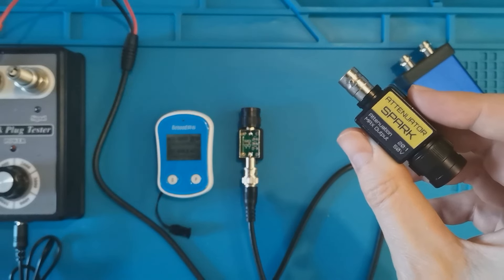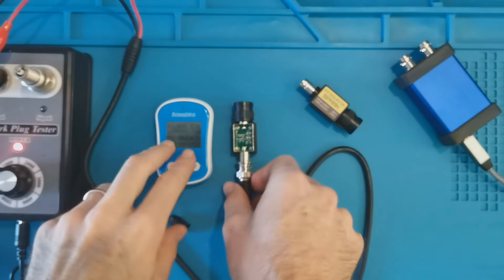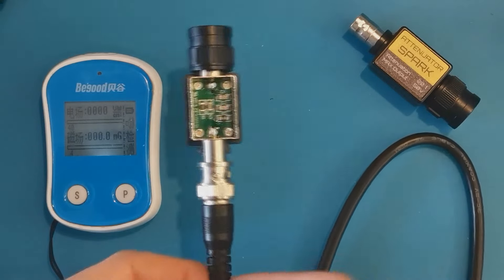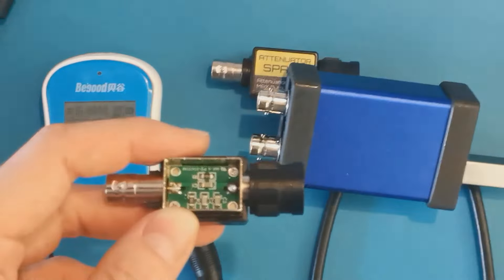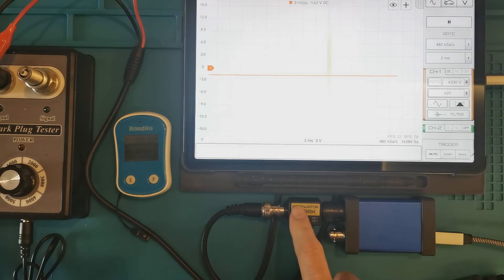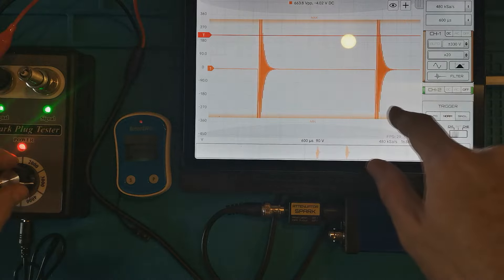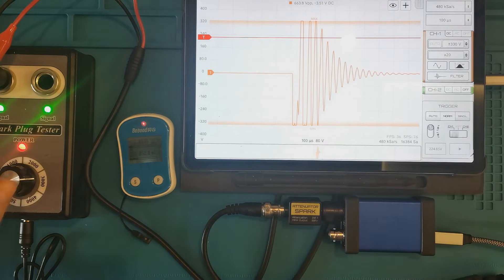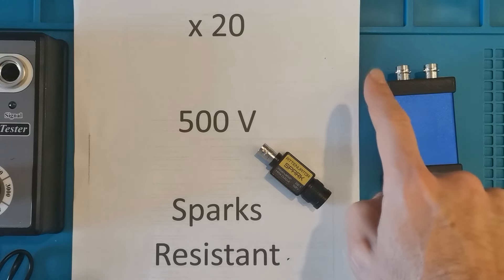AT-SPARK Part 2 - Tests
In this video AT-SPARK attenuator has been tested against a direct high voltage source. While this is not the purpose of this attenuatore (which is meant to manage high voltages coming from the secondary ignition source), this test want to prove this device resistance to fast high voltage transients.

Under standard conditions this attenuator can stand AC voltages up to 500Vrms (or DC 500V).